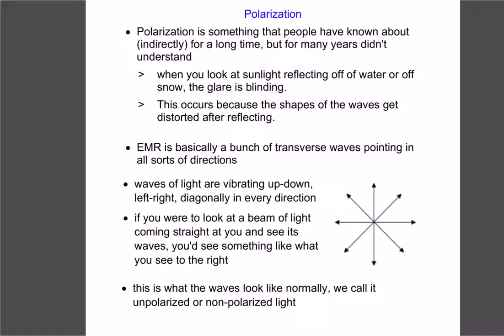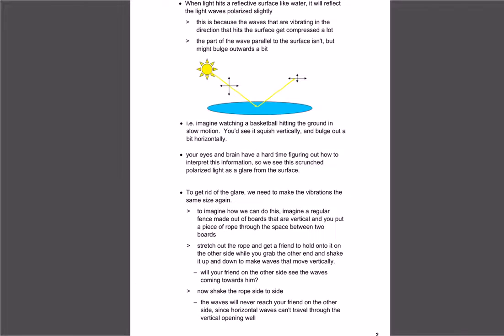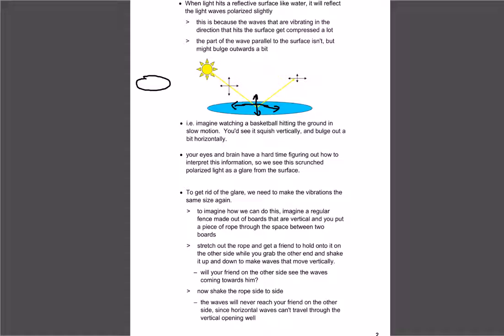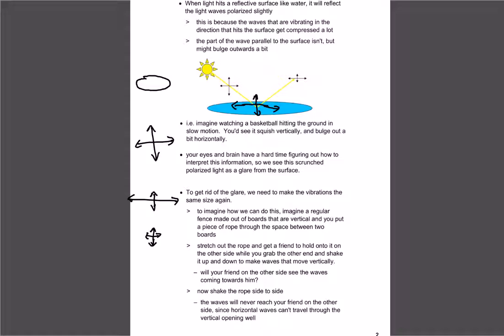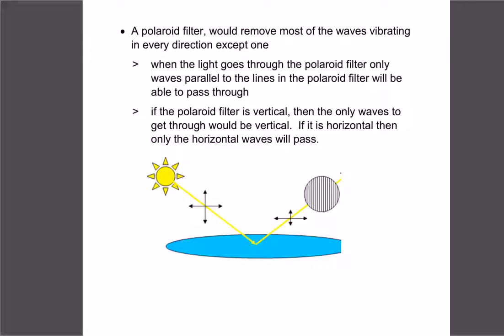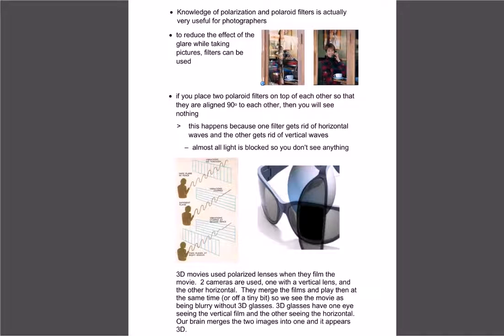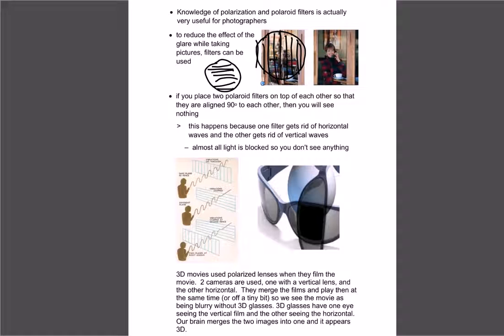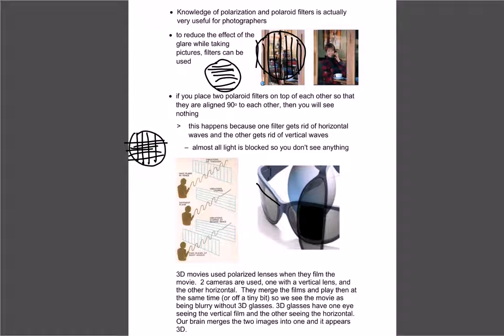Physics 30: EMR and Light Ch 13.9: Polarization